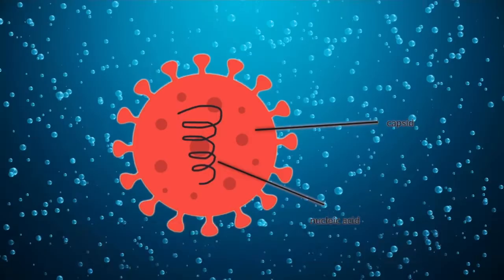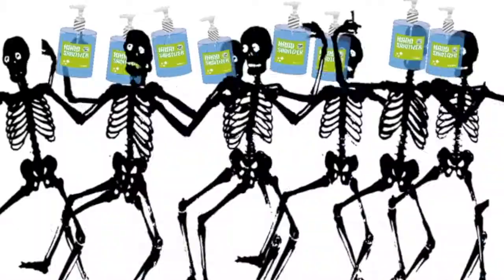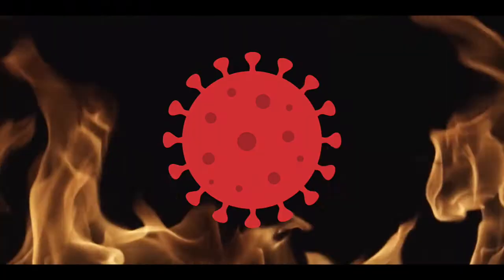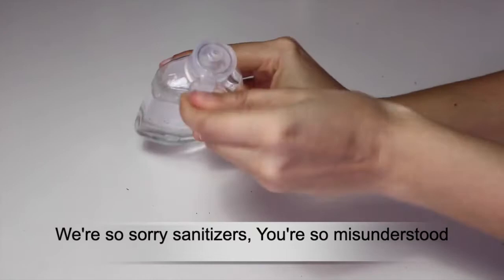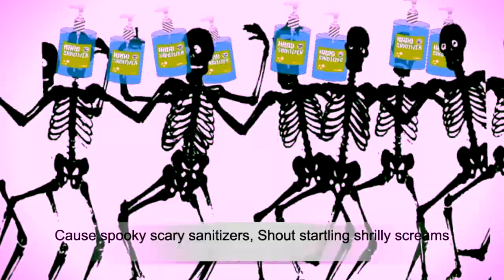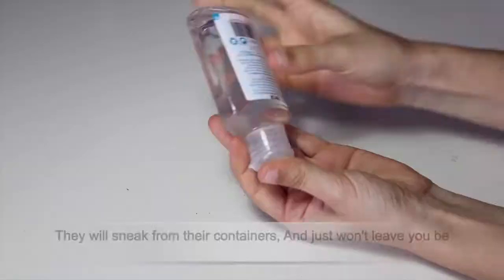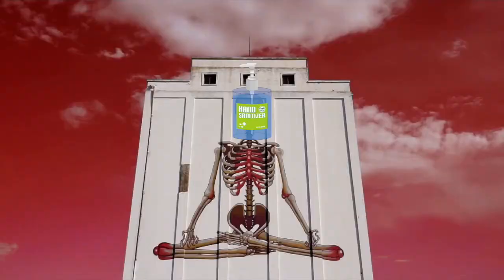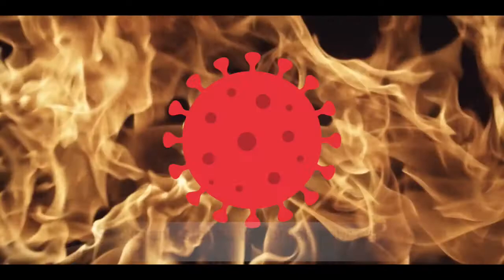Spooky Scary Sanitizers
Yep Spooky Scary Sanitizers. Go away Covid-19!

Song made by Luxxeno

~ Lyrics ~

Send shivers down your nucleic acid
Shrieking skulls will shock your capsid
Seal your doom tonight
Spooky scary sanitizers, Burn with such a screech
You’ll burn and cry in surprise, When you hear these ethanols shriek

We're so sorry sanitizers, You're so misunderstood
You only want to sanitize, And I do think we should

Cause spooky scary sanitizers, Shout startling shrilly screams
They will sneak from their containers, And just won't leave you be
Spirits supernatural, Are shy whats all the fuss
But bags of ethanols seem so safe, It's very-serious!

Spooky scary sanitizers, Are silly all the same
They'll smile and burn you slowly by Driving you insane
Sticks and stones will break your capsid
They seldom let you spread
Will kill you with a boo!

Happy Halloween Virus :)